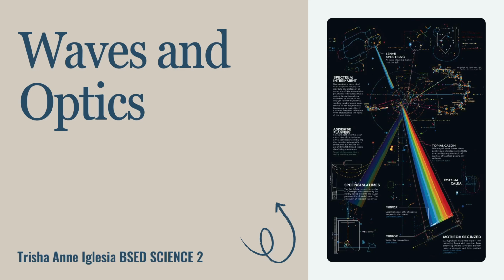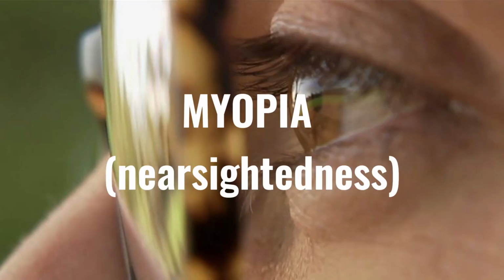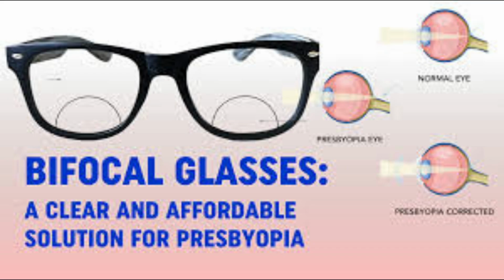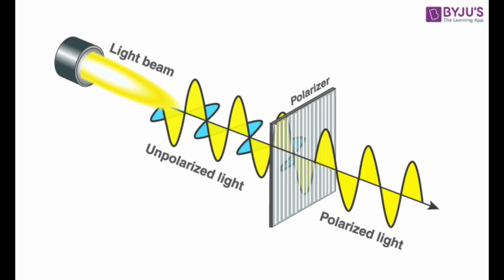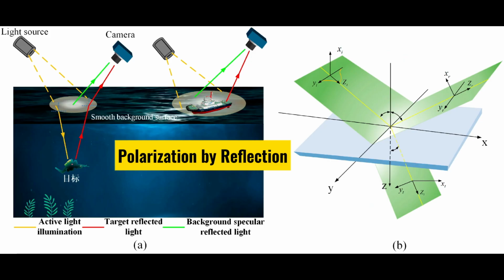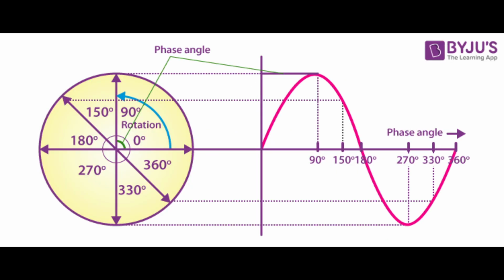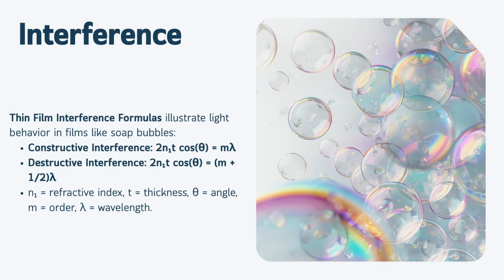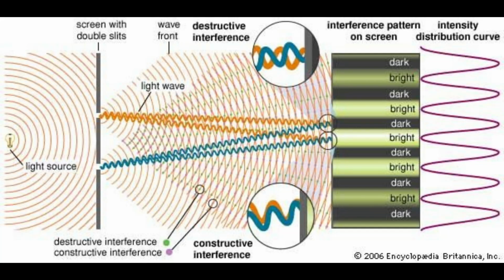Waves and Optics | Iglesia